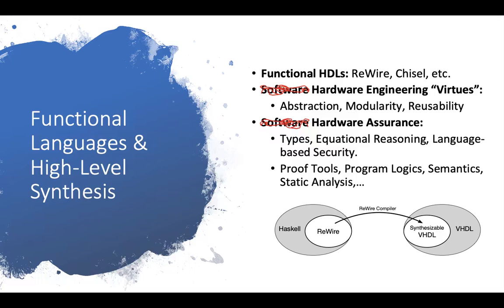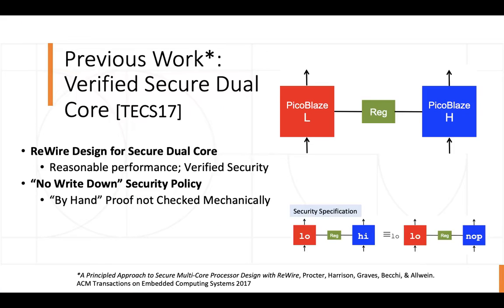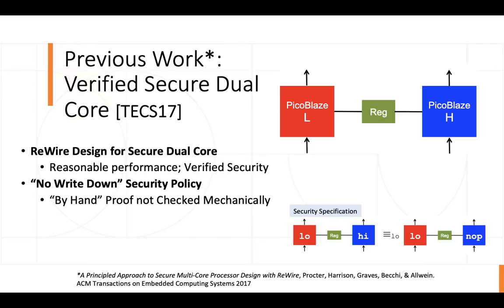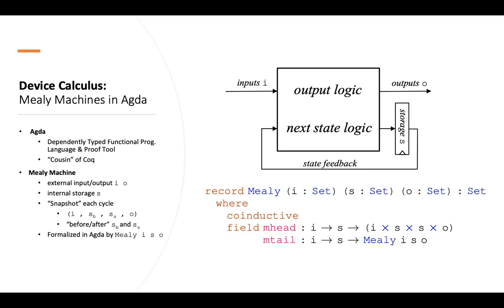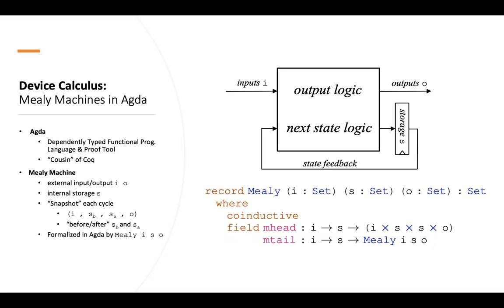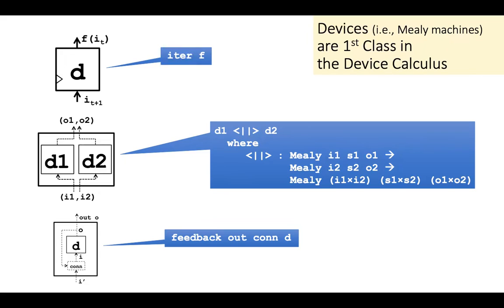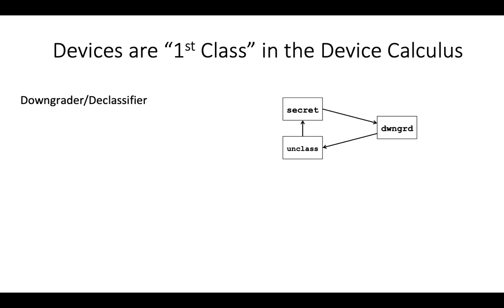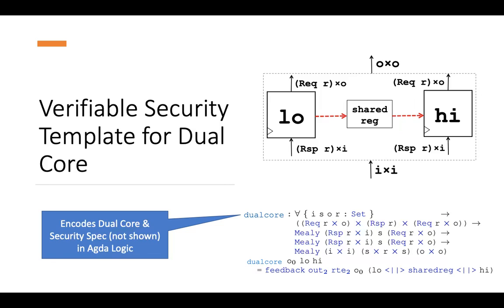Verifiable Security Templates for Hardware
My presentation at Design and Test Automation Europe (DATE) 2020.